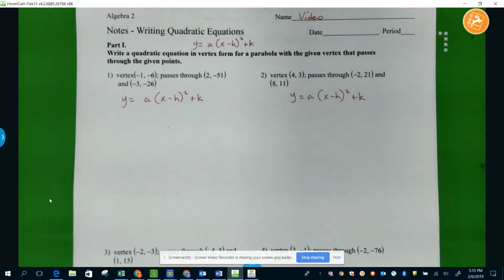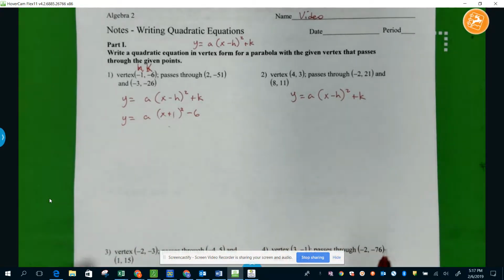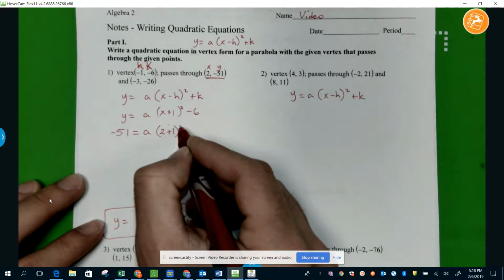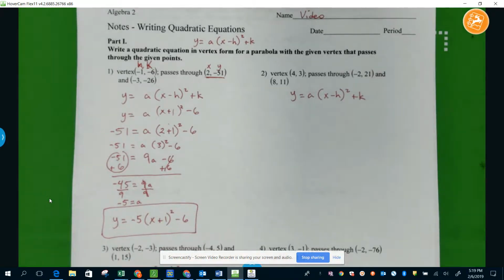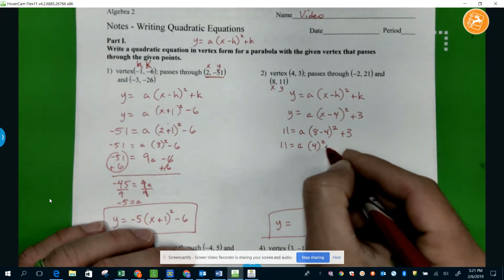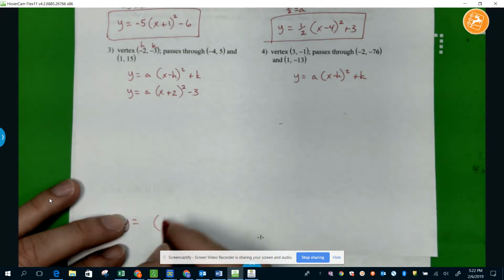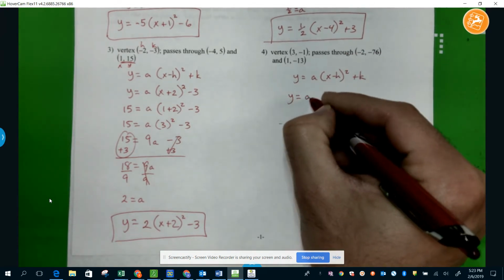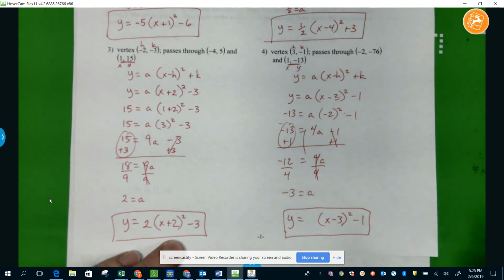Writing Quadratic Equations from Vertex and Coordinates